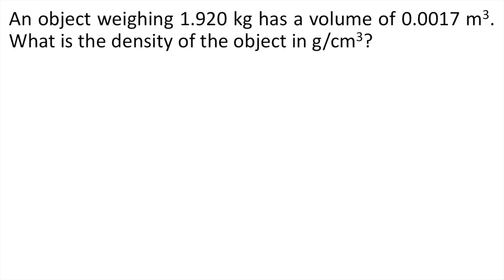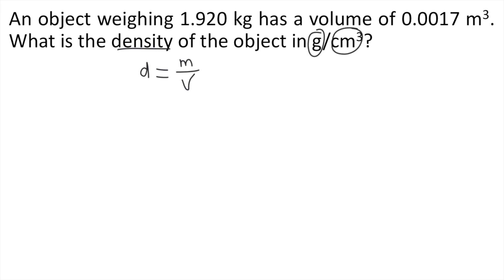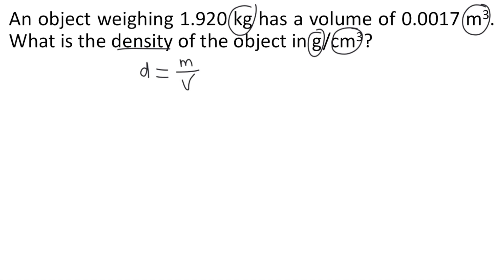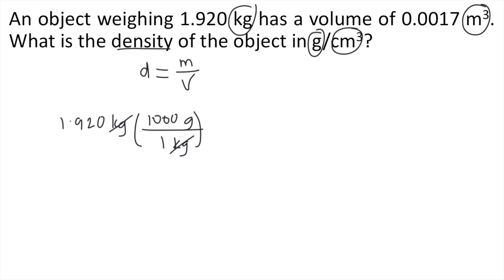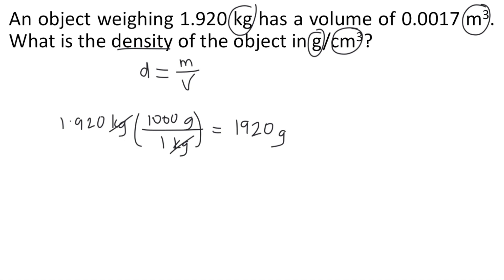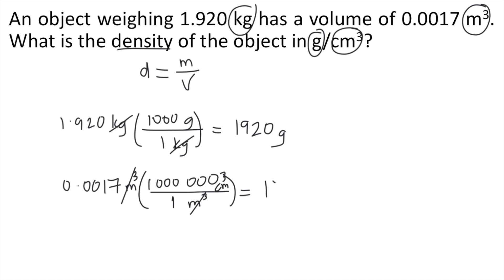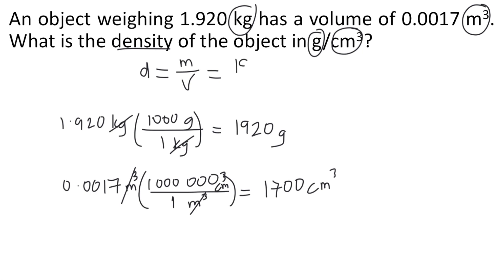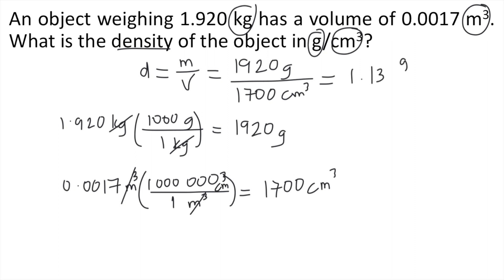An object weighing 1.920 kg has a volume of 0.0017 m3. What is the density of the object in g/cm3?